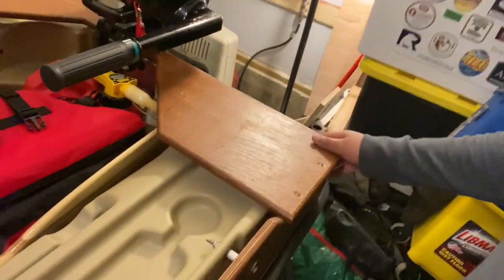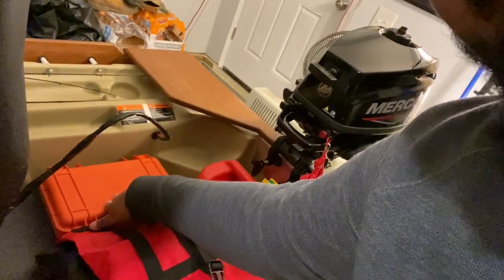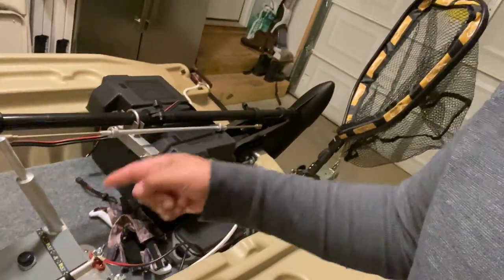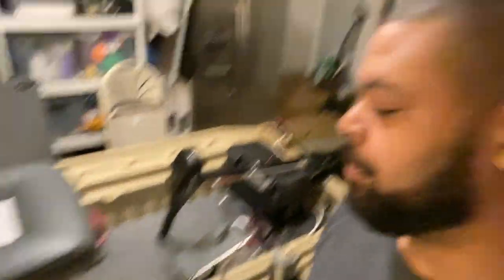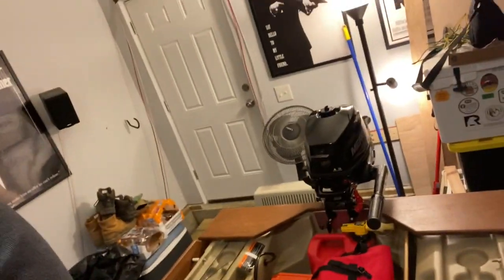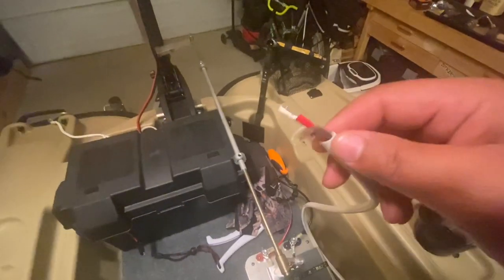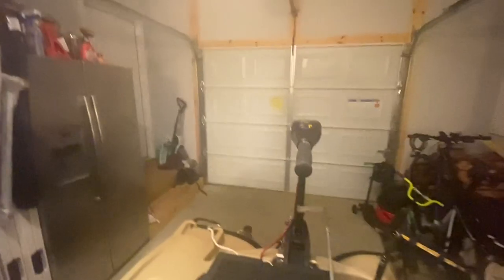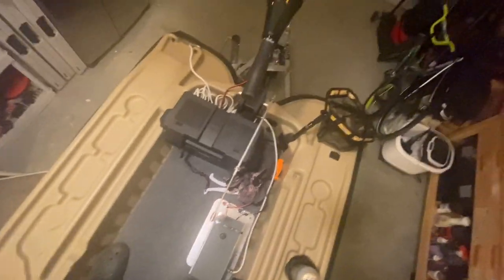Why Not To Add A Deck To A Bass Raider!!! 🧐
Why I took my deck off of my Bass Raider